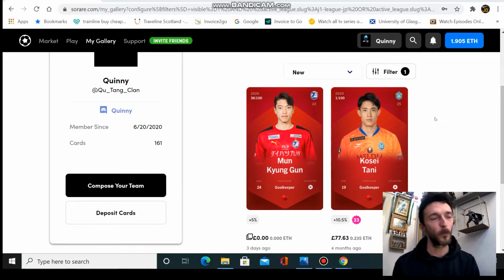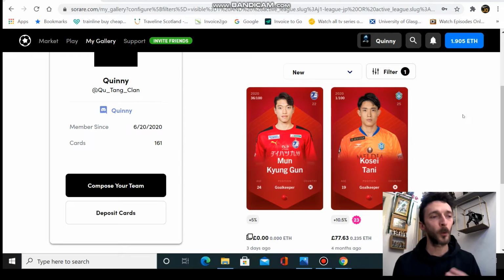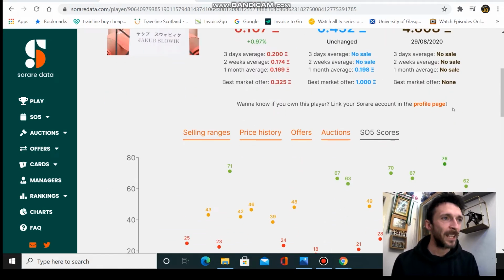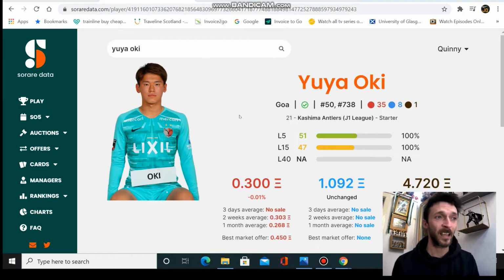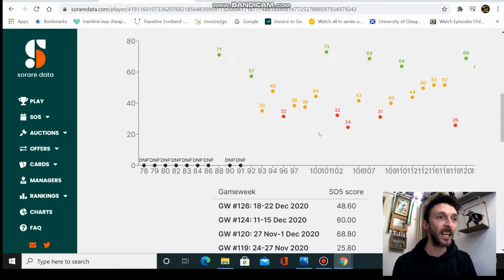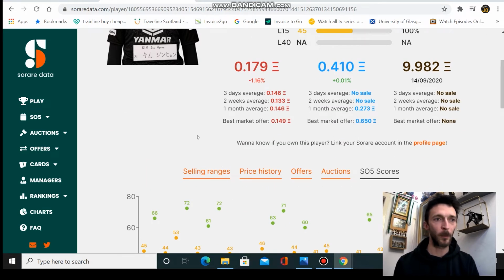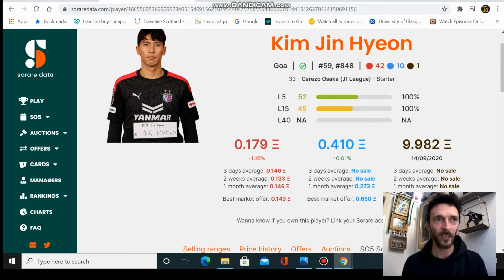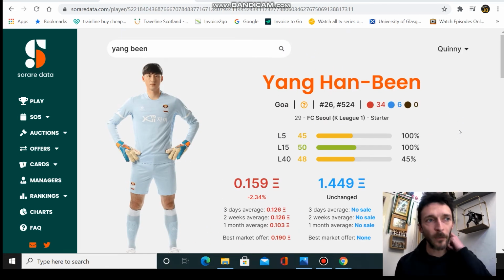SoRare Out of Season Shopping | Asia Region | Goal Keepers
I always enjoy when a good GK transaction goes through! make sure you understand all possible outcomes, non established goalkeepers can by fun killers. Take chances as few and far between as possible when it comes to goalkeepers, buying in the off season limits exposure

HOW TO SUPPORT YOURSELF AND THE CHANNEL:

Join SoRare before you regret it, get the free cards and learn the ropes for free!!

10× Free common cards to get started and a bonus Rare once u acquire ur 1st 5 Rare cards:

On this channel I love comments and interaction from you guys! This is our platform and its about loving football and replacing traditional betting for a safer and equally enjoyable experience